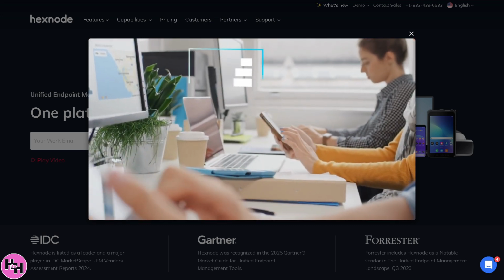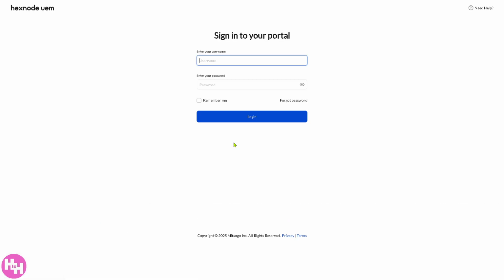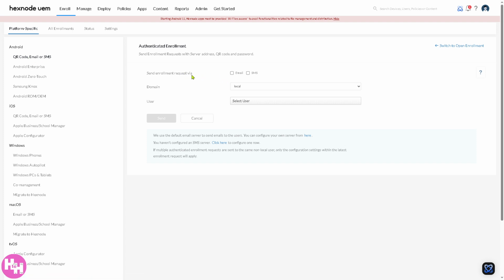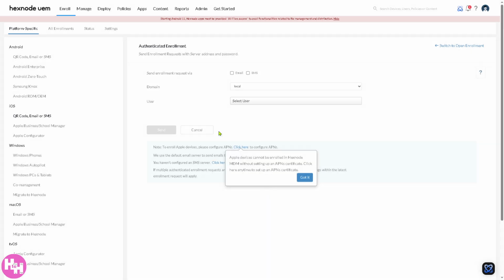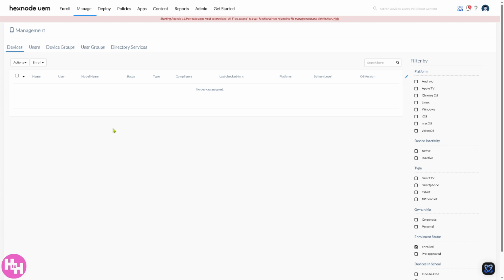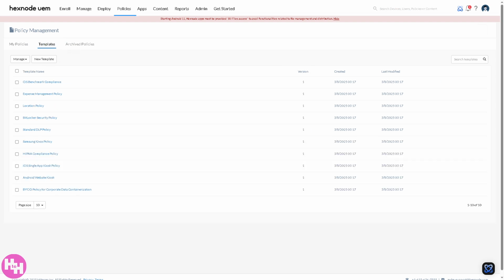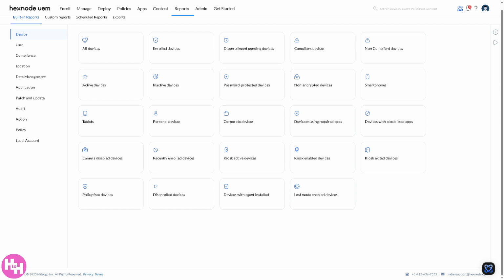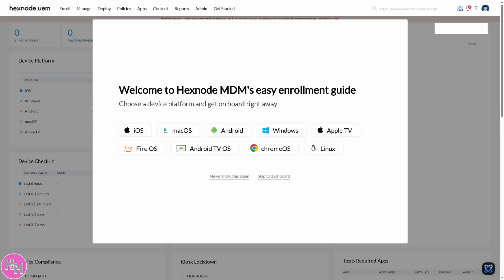Hexnode MDM Tutorial for Newbies | UEM & MDM Software Demo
In this tutorial, we show you how to use Hexnode CRM software. We show you how to create an account and get started, how to use all of the core features in this demo, and give quick review of the software.